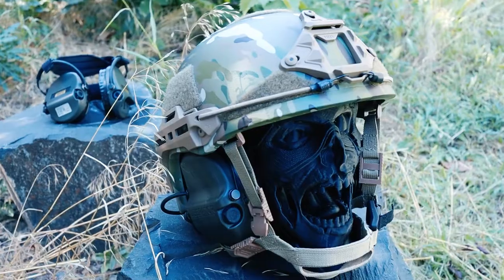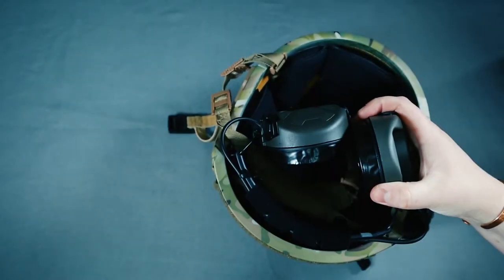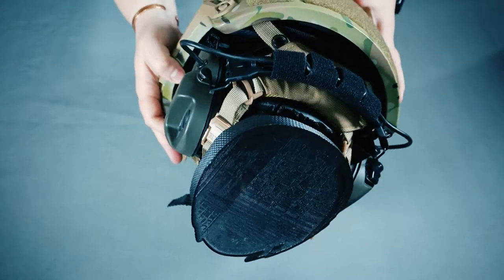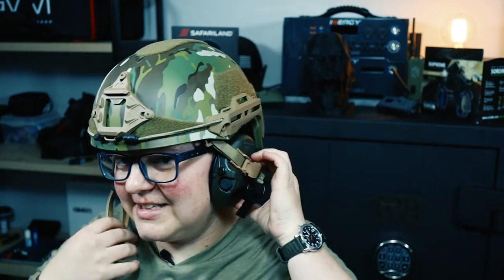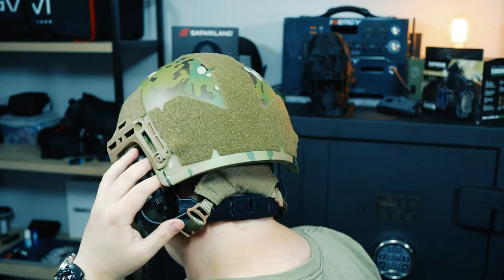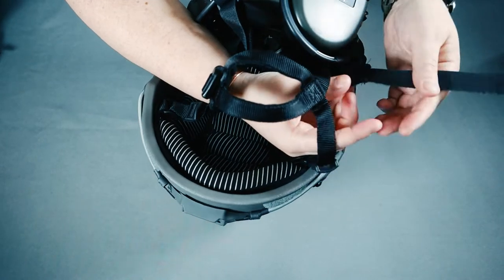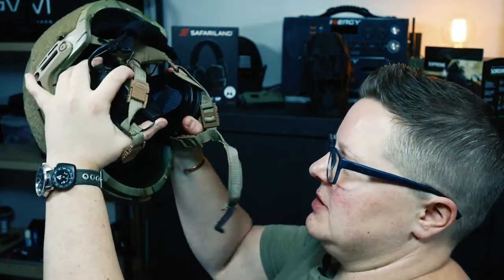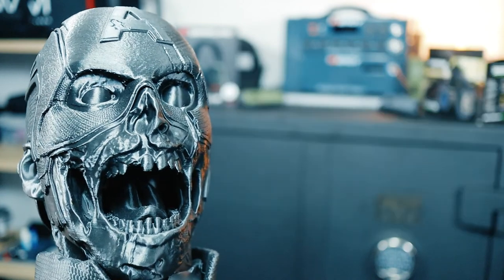Behind-the-Head Hearing Protection & Helmet Integration - Simple Technique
Do you want to know the best and easiest way to integrate your behind-the-head (BTH) hearing protection into your helmet without the use of fancy helmet mounts? In this video I completely walk you through how to integrate your BTH hearing protection right-out-of-the-box into your ballistic helmet.

Gear used in this video:
- Multi-cam Hard Headed Veterans Helmet
- Urban Grey Ballistic Armor Co. Helmet
- Safariland Liberator HP (BTH) headset
- Sordin Supreme Pro-X (BTH) headset

If you enjoy this video, make sure you subscribe because I have a lot of great videos coming up, including a full length review and comparison of the Safariland Liberator HP vs. Sordin Supreme Pro-X.